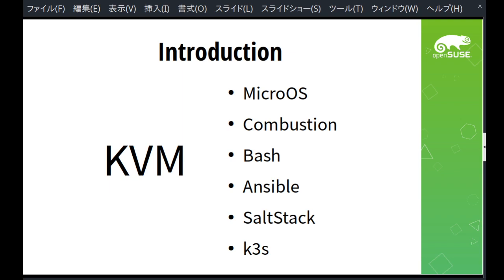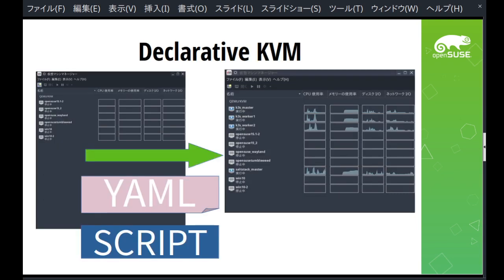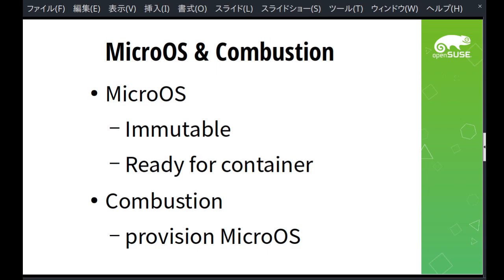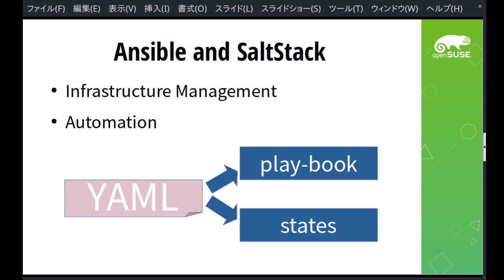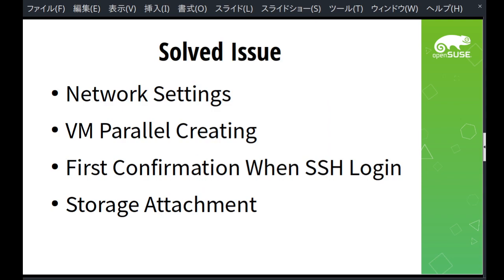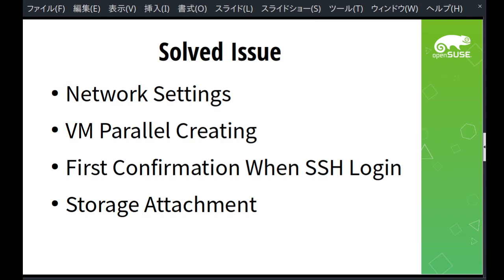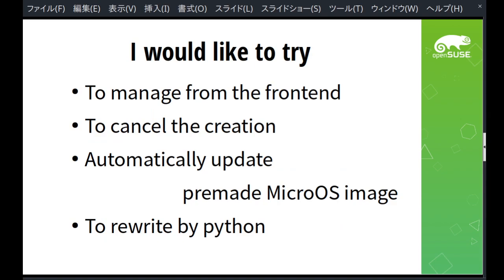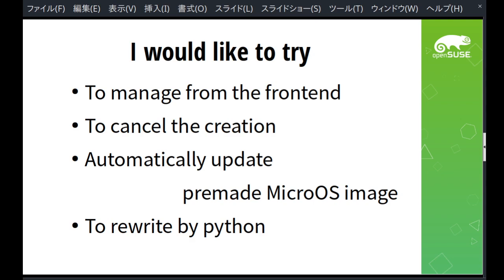My Home VM Solution by premade MicroOS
openSUSE.Asia Summit 2022